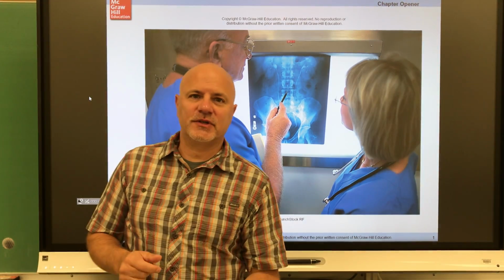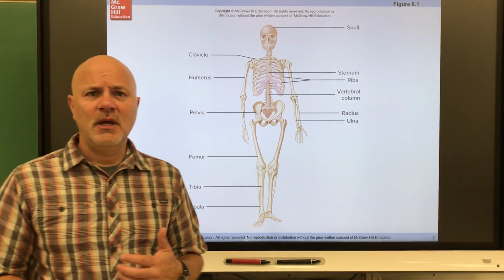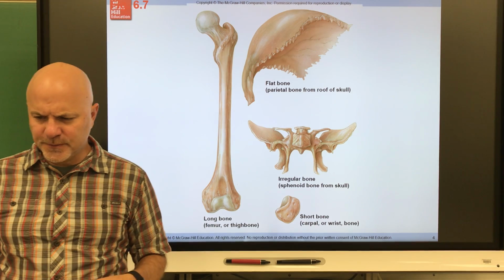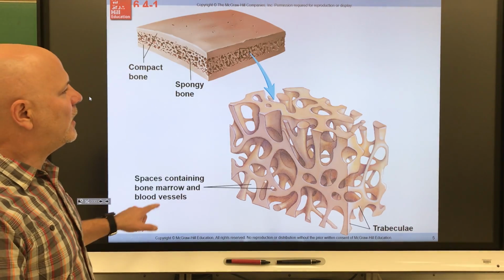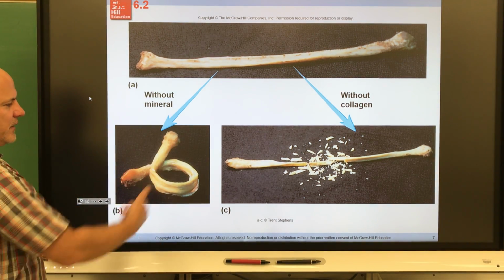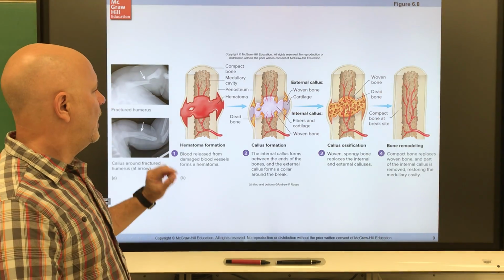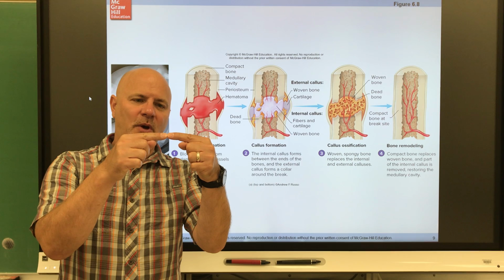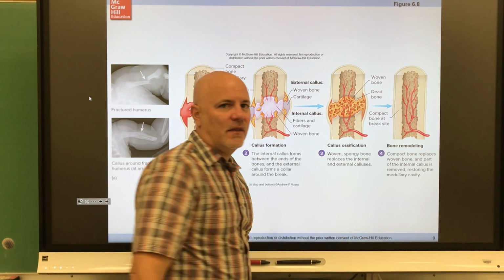105 Ch 6 part 1